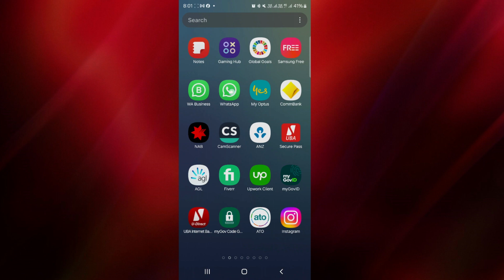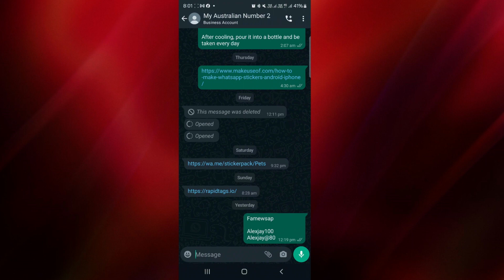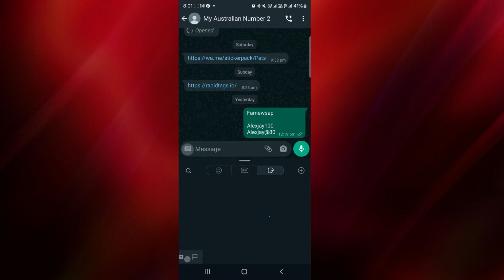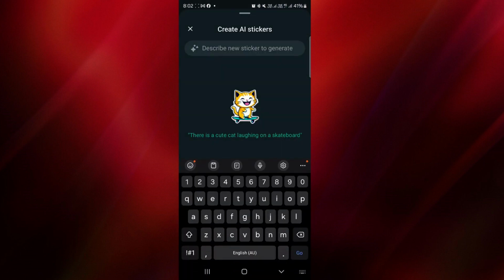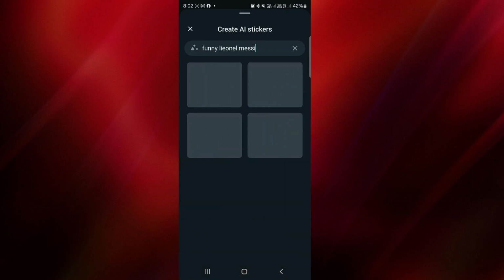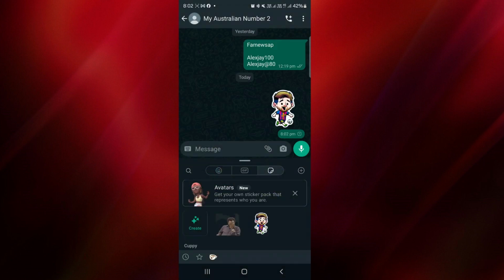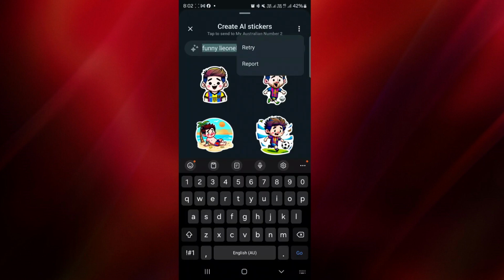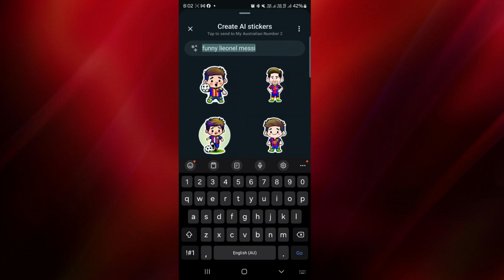How to Make AI Stickers on Whatsapp - WhasApp Tutorial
Welcome to the ultimate guide on creating AI stickers for WhatsApp! In this video tutorial, I will dive into the step-by-step process on How to Make AI Stickers on Whatsapp - WhasApp Tutorial.

With the increasing popularity of AI technology, it's time to level up your sticker game and stand out from the crowd. Whether you're an individual looking to express your creativity or a business aiming to engage with your audience, this guide is perfect for you.

Throughout this video, we will explore various methods and techniques to effortlessly design and create AI stickers on WhatsApp. You don't need any prior coding knowledge or technical expertise – we will make this process simple and accessible to all.

Starting from understanding the basics of AI sticker creation to mastering advanced techniques, we will cover every aspect of the process. We'll share expert tips on selecting the right images, using cutting-edge AI algorithms to transform them into stickers, and optimizing them for WhatsApp compatibility.

Not only will we demonstrate how to create mesmerizing AI stickers, but we will also discuss best practices for organizing and categorizing your sticker packs effectively. This ensures that your stickers are easy to find and use, enhancing the convenience for your friends, family, or followers.

Join us on this exciting journey as we unlock the full potential of WhatsApp's sticker feature and enhance your chatting experience like never before. Get ready to be amazed by the expressive power and artistic freedom that AI stickers bring to your fingertips.

So, whether you're an AI enthusiast, a digital artist, or simply someone who loves expressing themselves creatively through messaging apps, this comprehensive guide will empower you to create stunning AI stickers on WhatsApp effortlessly.

Don't miss out on this opportunity to take your messaging game to the next level!